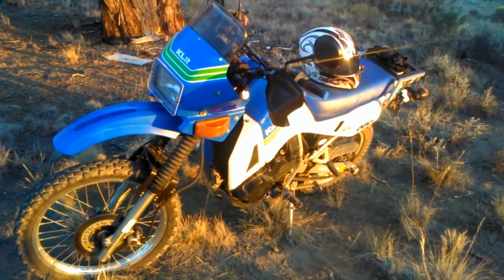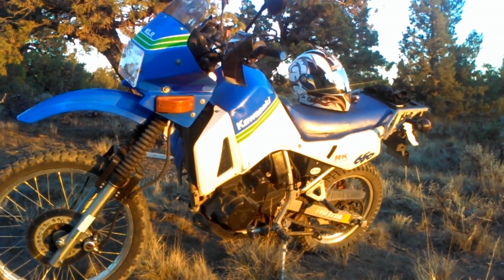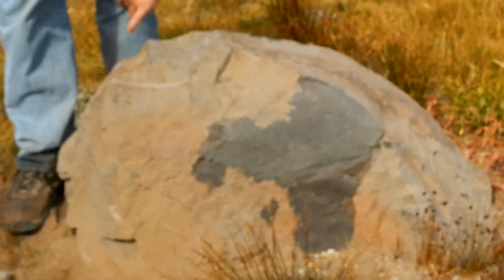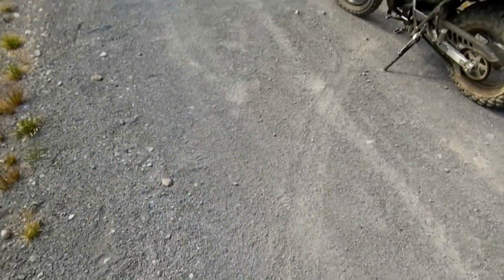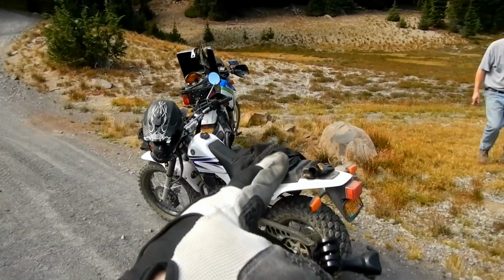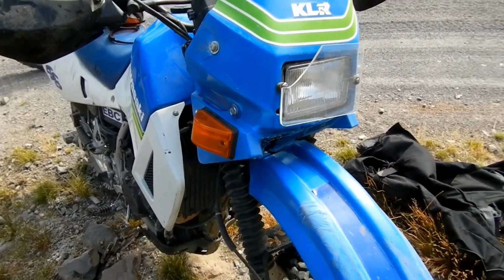Let the Adventure Begin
breaking in the KLR with my buddy on his tw200